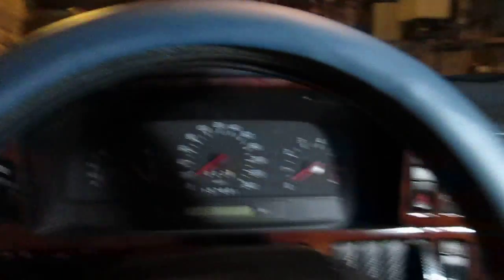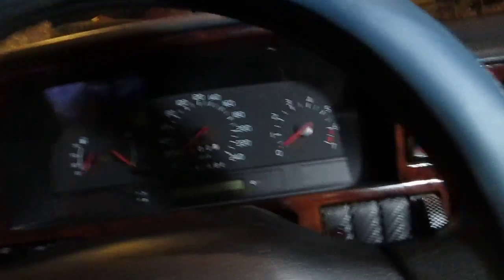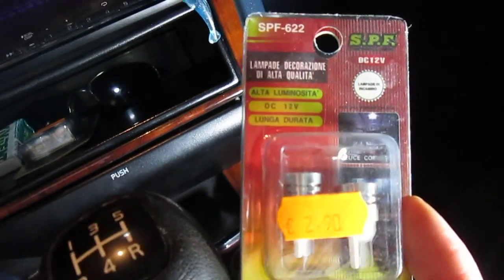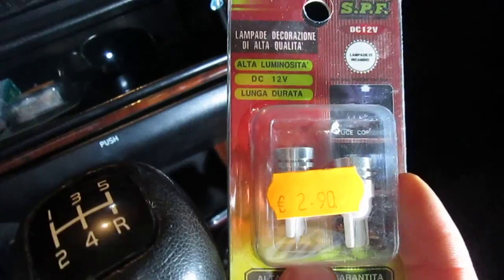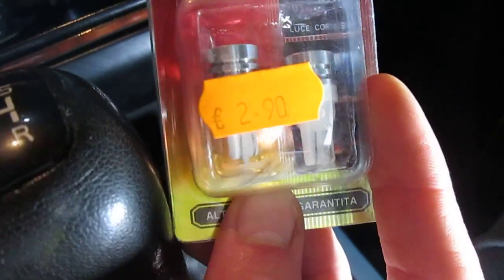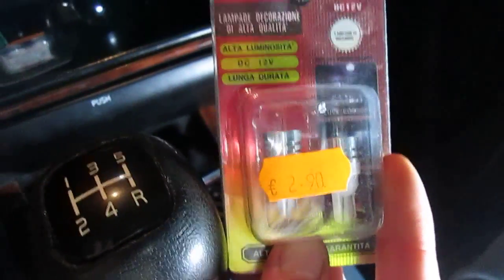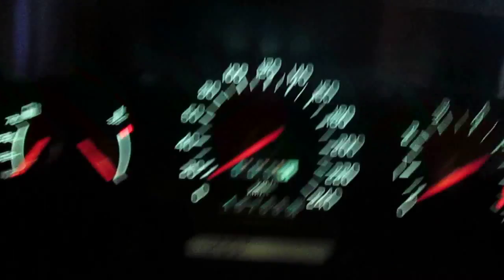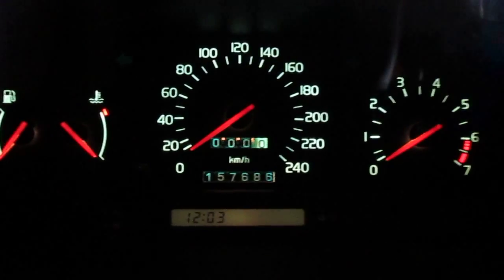Volvo 855 speedometer - cluster lightning part I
At Wolf's Garage 855